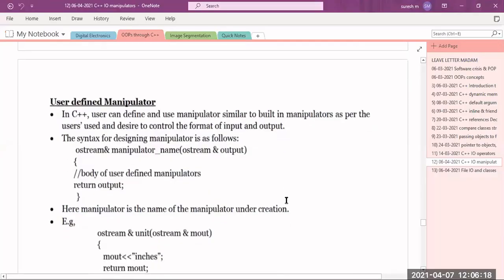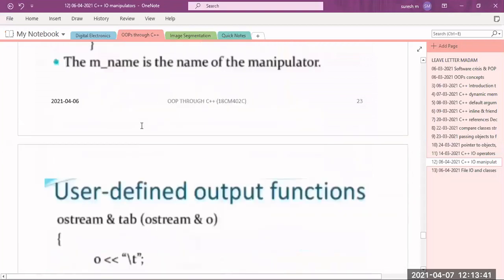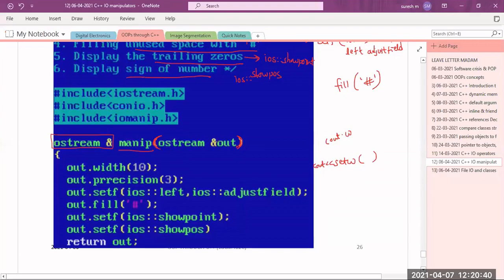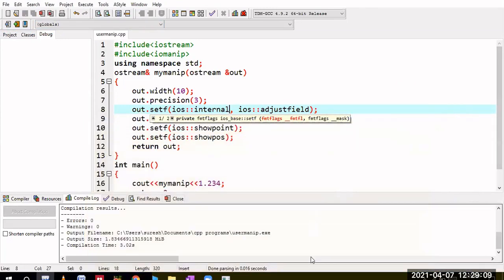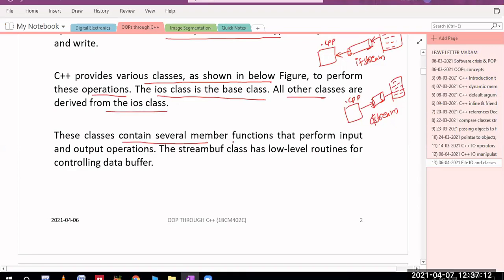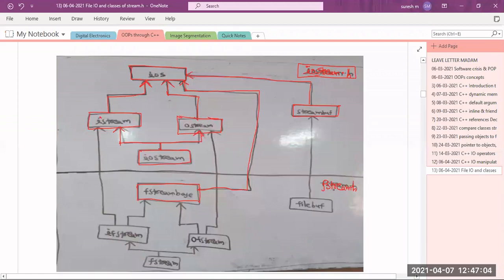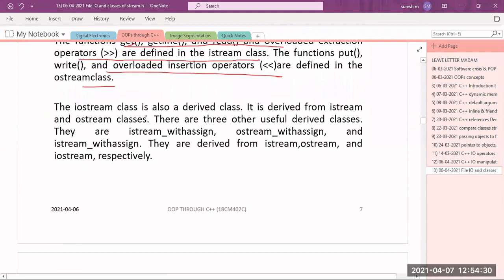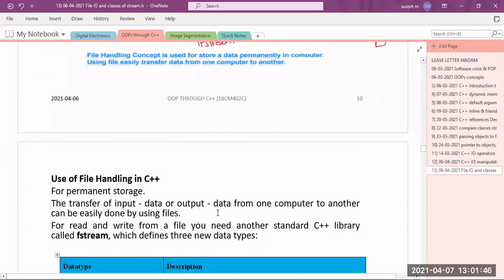07-04-2021 C++ User Defined Manipulators, Classes of stream.h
This video explains about the User Defined Manipulators and Classes of stream.h.